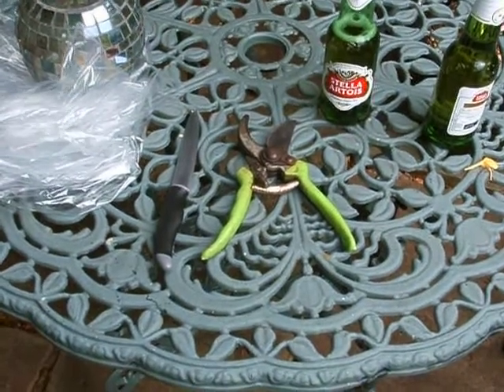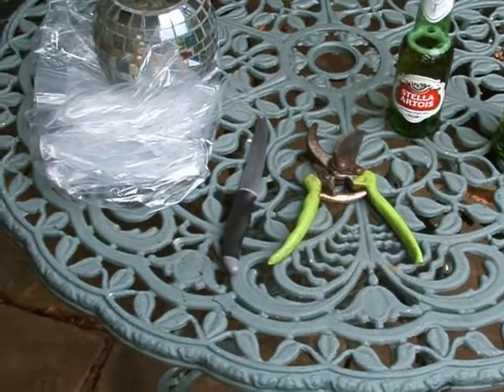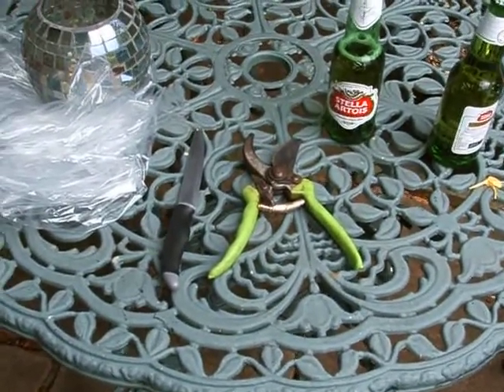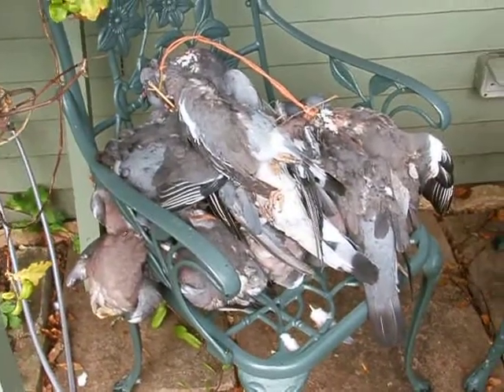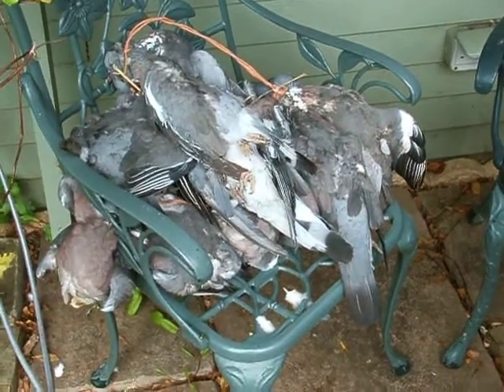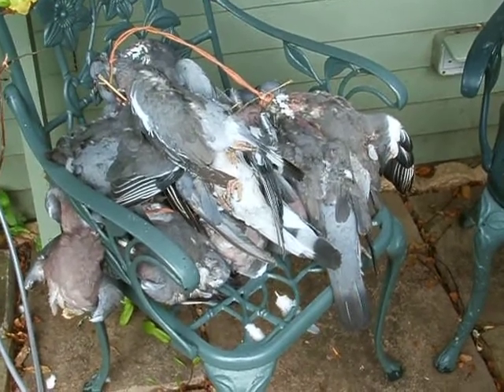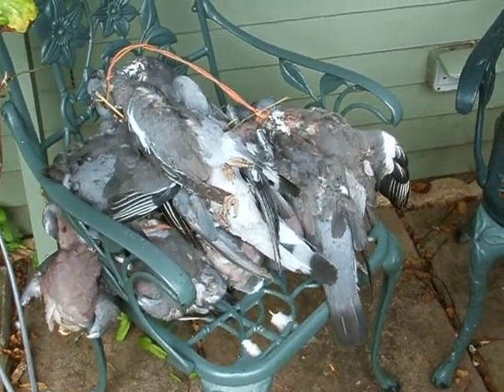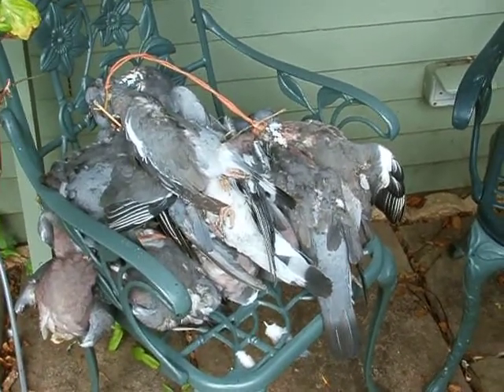pidggeon prep part1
poultry shed Pidgeon preperation part1